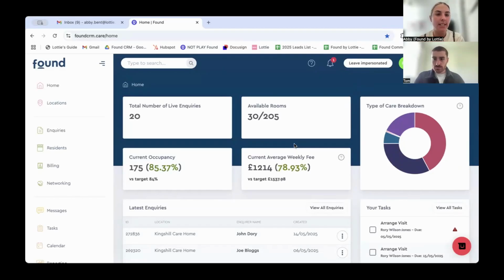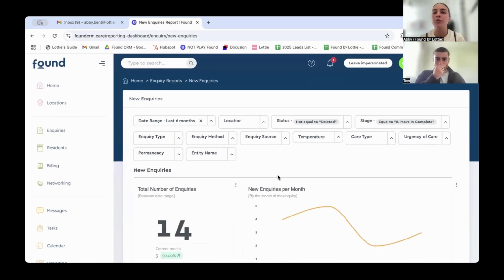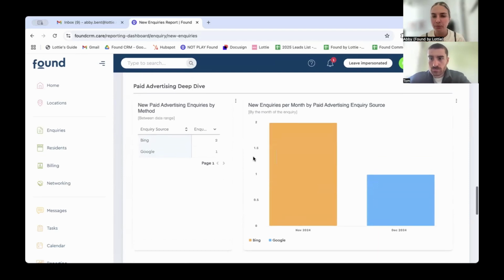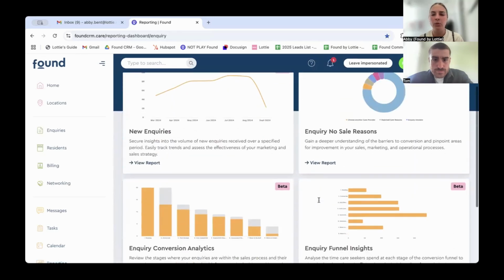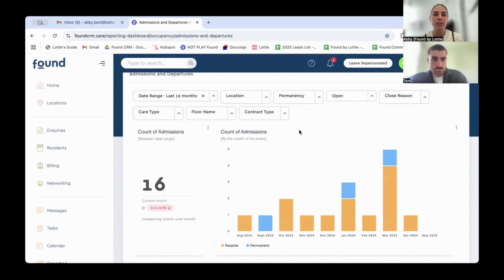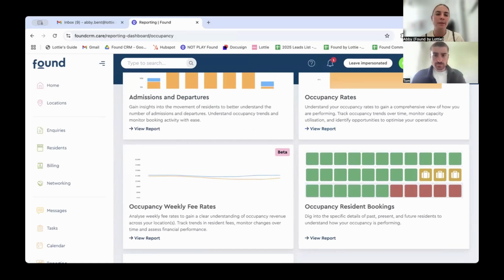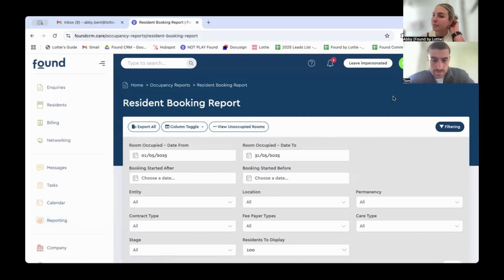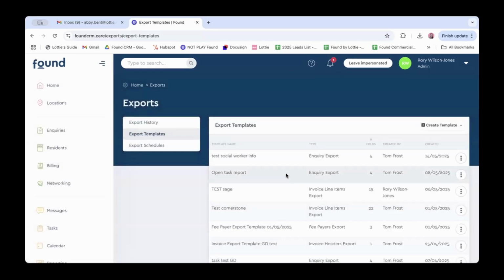Found Reporting Demo